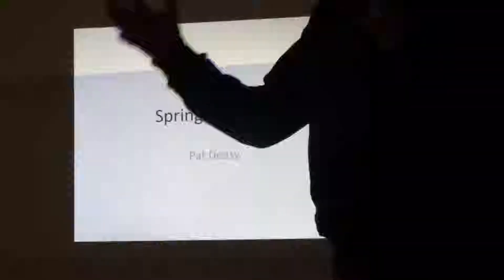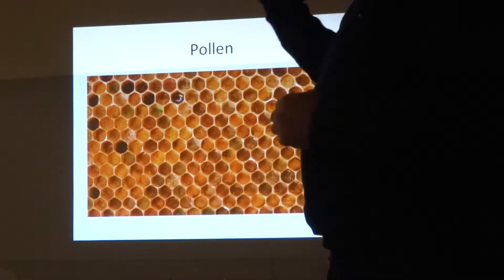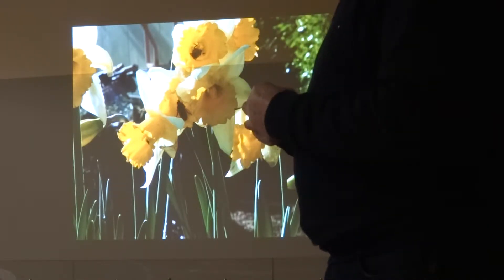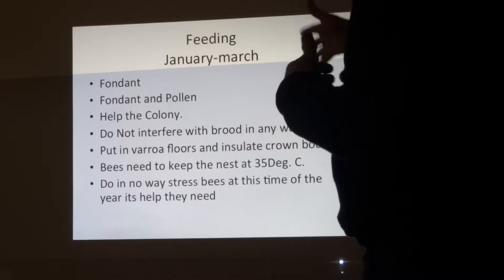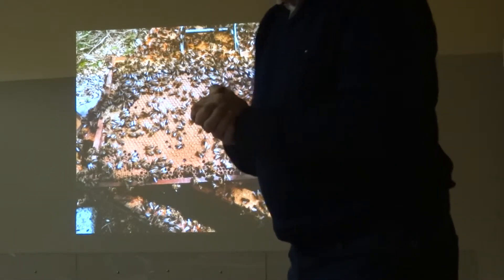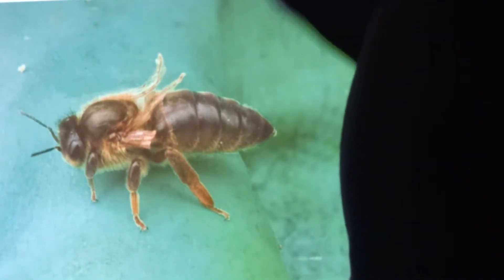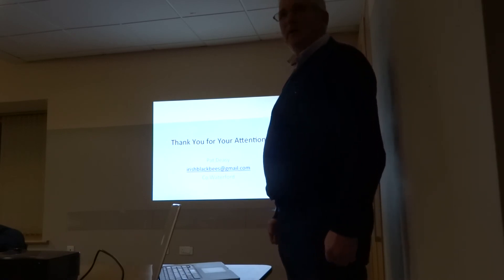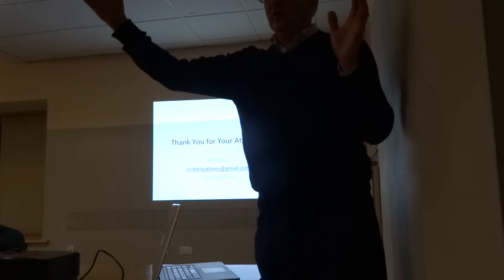Pat Deasey Spring Build Up ( Part 1 )